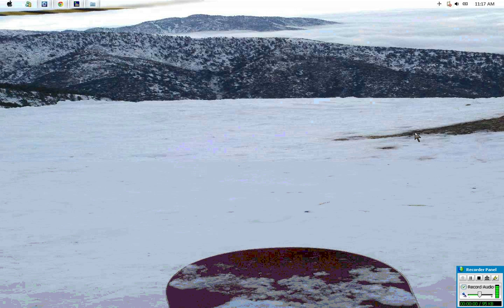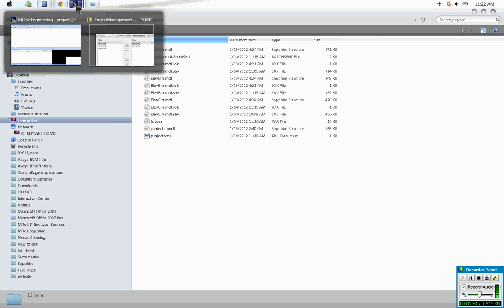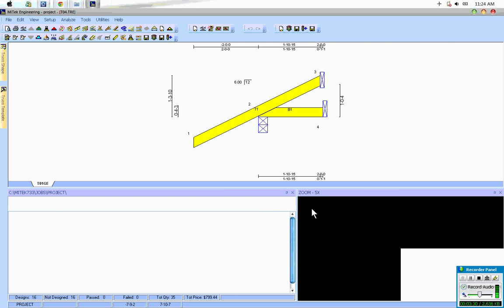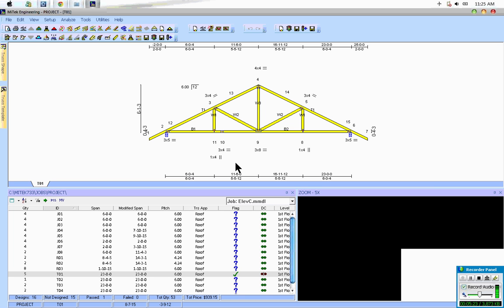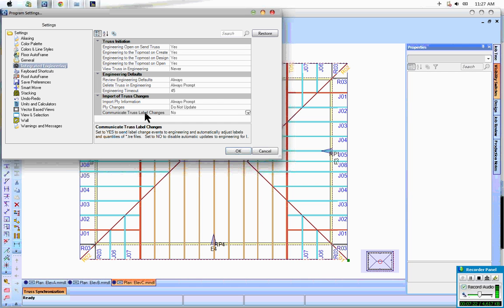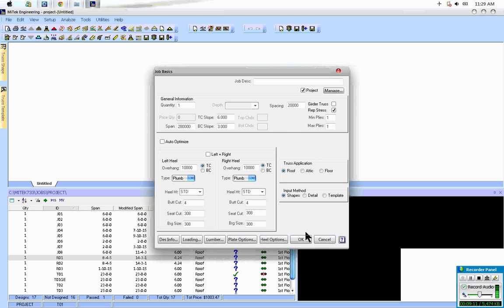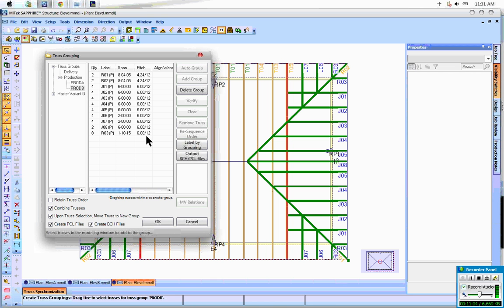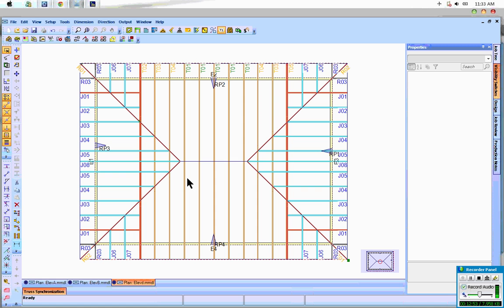ProjectFile.wmv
Video showing MiTek Sapphire Structure to MiTek Engineering project file. This function allows for a single TRE file to be used across multiple elevations. This helps to speed up the design process, enhance production speed, and eliminate future errors on the job due to changes.